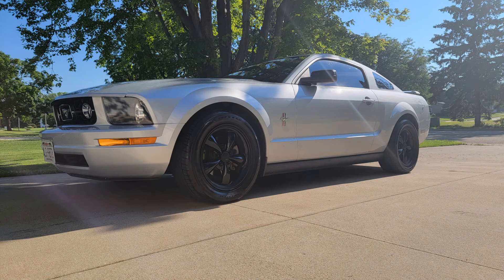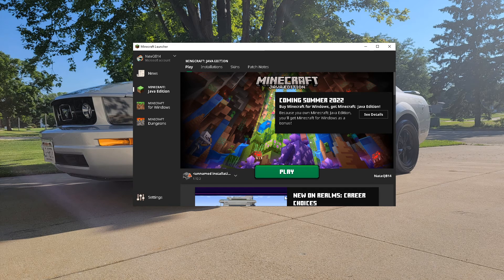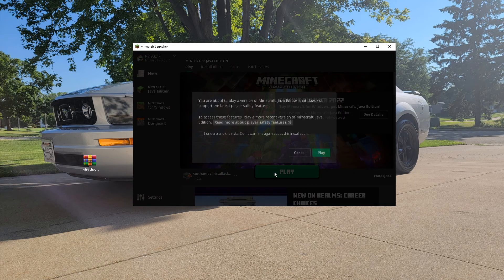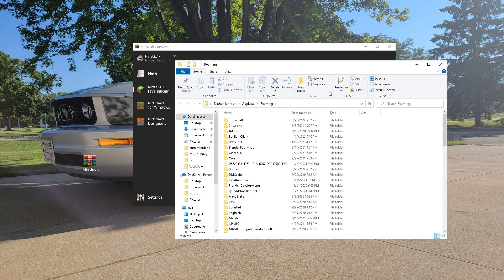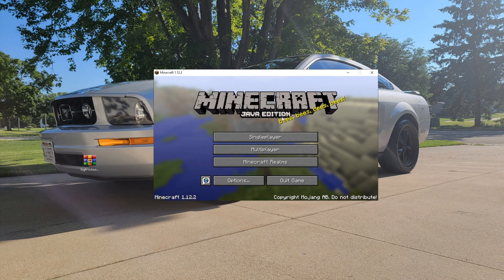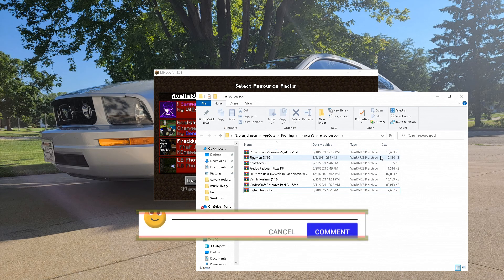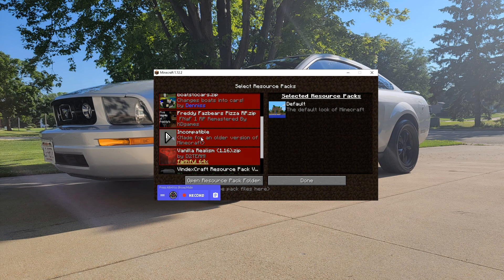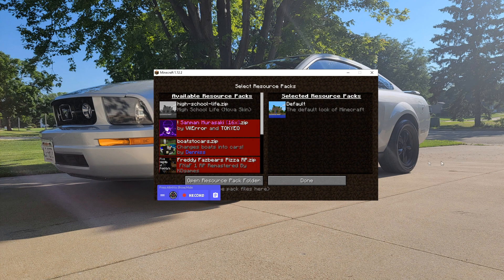how to install resource & texture packs | minecraft java edition (in 2 minutes!)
How can you download and install Texture Packs in Minecraft 1.18 for PC? Luckily, this video is your complete guide to adding texture packs to Minecraft PC 1.18. We also show you how to download resource packs for Minecraft 1.18 as resource packs are the exact same thing as texture packs. So, without any more delay, here is how to install texture packs in Minecraft 1.18!

Texture packs for Minecraft 1.18 are a truly incredible way to make Minecraft feel new and fresh. They can change the entire look and feel of Minecraft all by just changing the textures. Luckily, this video shows you how to download and install texture packs on Minecraft 1.18 on PC, so let’s get right on into it!

First things first, you will need to learn how to download textures for Minecraft PC 1.18.  When you have found a 1.18 texture pack that you like, click the download button to be taken to that pack's download page. There, you will be able to download it. Just make sure you are getting the right version!

When you have a texture pack downloaded, we can move on to how to install texture in Minecraft 1.18. To get started, you will need to open up Minecraft 1.18. Then, from the Minecraft main menu, click on 'Options'. Then, select the 'Resource Packs' button. Resource Packs and Texture Packs are the exact same thing in Minecraft 1.18, so you will find me using them interchangeably.

In the resource packs tab, you will see an 'Open Resource Packs Folder' button in the bottom right of Minecraft. Click this, and as the button states, the Resource Pack folder will open. To use texture packs in Minecraft 1.18, just drag-and-drop the texture pack file you downloaded into this folder. It's that easy to install a Minecraft texture packs in 1.18.

You aren't completely finished just yet though. When you open Minecraft back up, the texture pack you want to install will be in the 'Available Resource Packs' section. Hover over the pack, and click the arrow that appears on it. This will move it to the 'Select Resource Packs' section. Click 'Done' at the bottom right-side of the screen and your Minecraft 1.18 texture pack will activate!

At this point, you can now play Minecraft 1.18 with your texture pack installed. You can also install multiple texture packs and easily switch between them. This can be great if you want to check out your builds in all kinds of different looks and styles.

Nevertheless, you now know how to download and install texture packs in Minecraft 1.18 on PC! We will try our best to help you out. Thank you very, very much in advance!